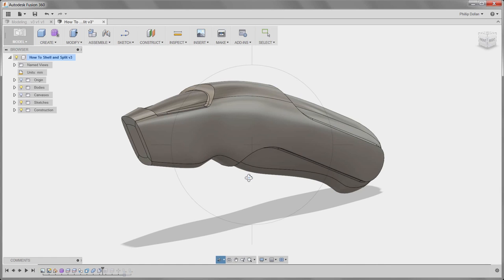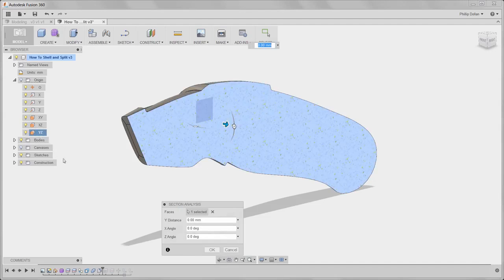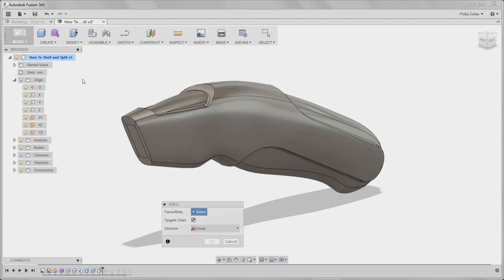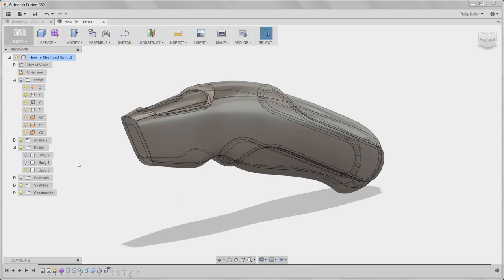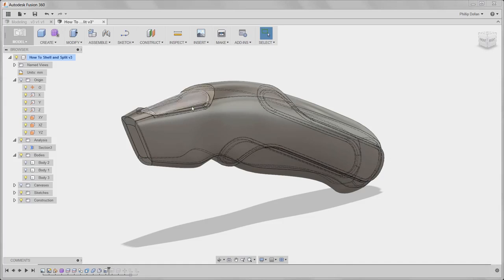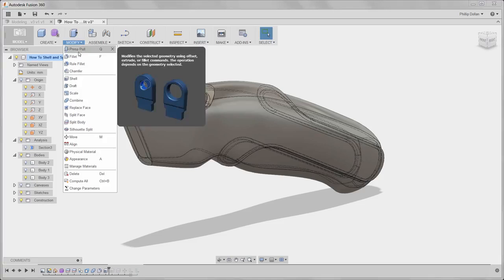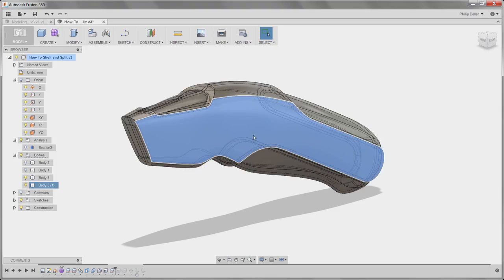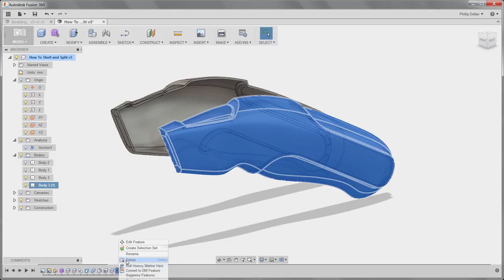Fusion 360 - Shell and Split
Fusion 360 초급자용 강좌입니다.
Shell을 만들고, 모델을 분리하는 방법에 대하여 설명드립니다.